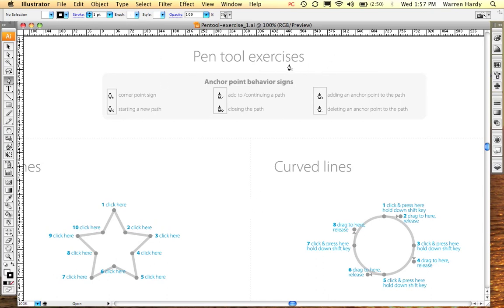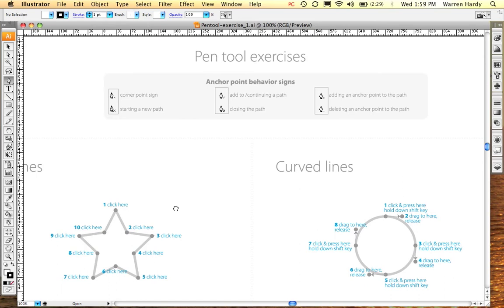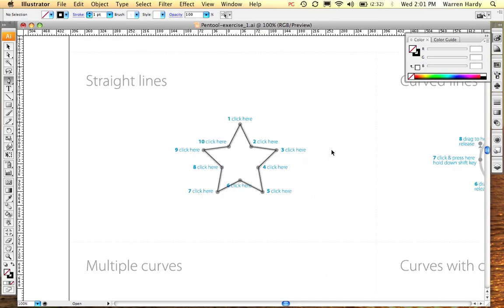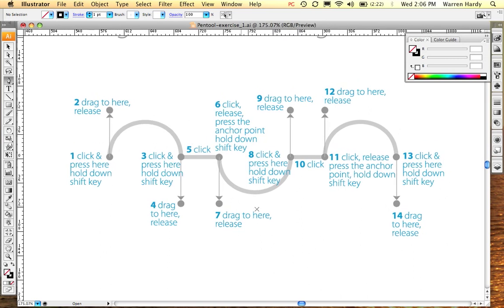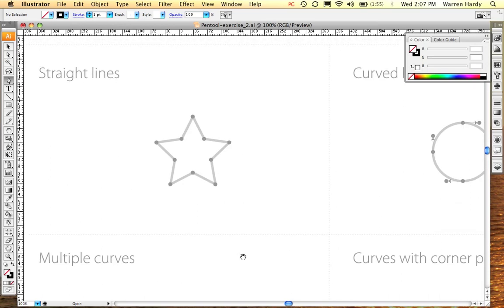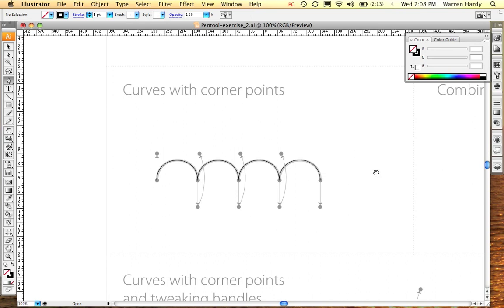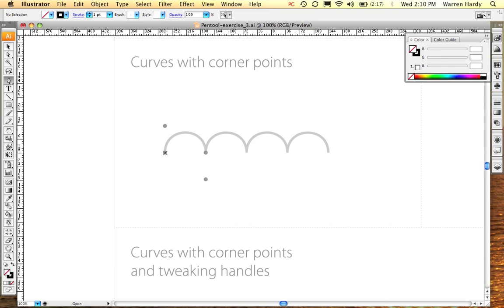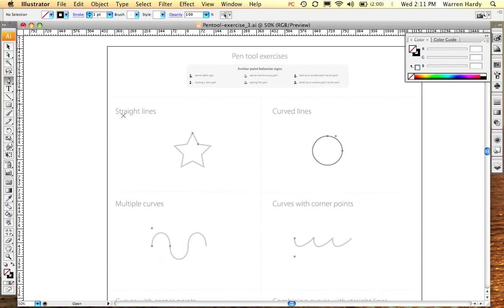Mastering the Pen Tool, 3 simple exercise Illustrator and Photoshop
I recently found some video tutorials that I had made several years ago, the theory for each are still the same and applicable to the latest version of software.

Learning to master the pen tool is critical, either in Illustrator, Photoshop or InDesign, knowing how to use it properly, will save you time and money. This tutorial explains how to master the pen tool in great detail with three easy exercises.

Its been brought to my attention that the exercise sheet is based on one that was created by Veerle Pieters, a great Belgian graphic designer, like 2 million years ago. Cheers